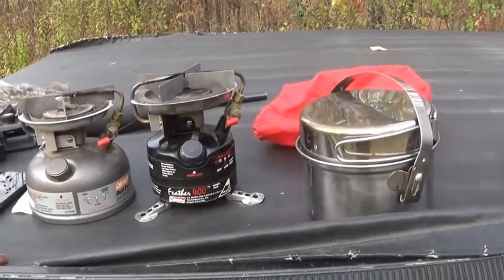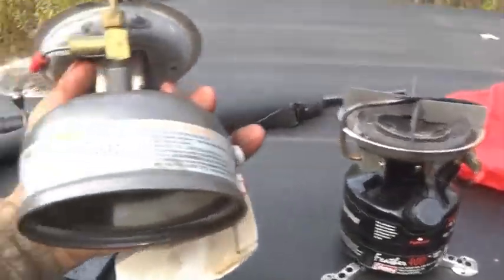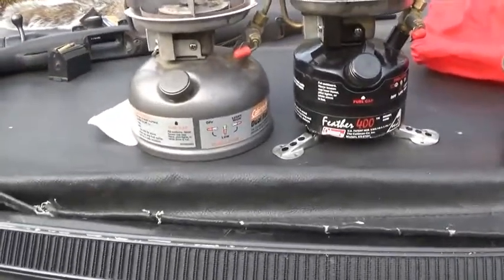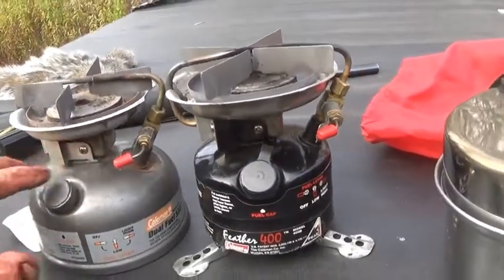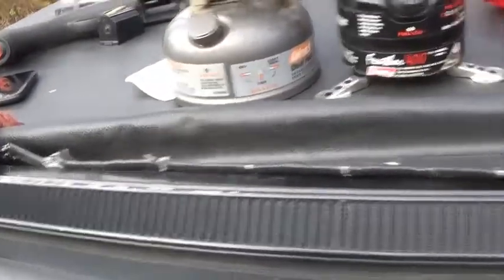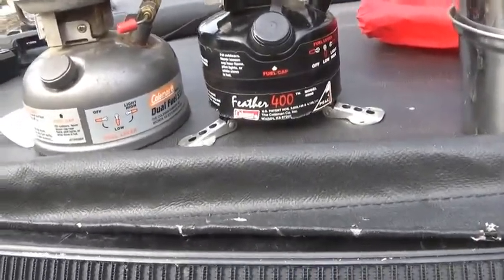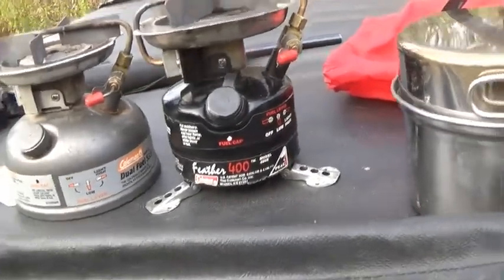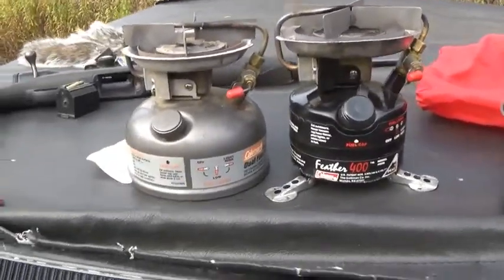Coleman Peak 400b and Coleman 533 both the same top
Interesting that the parts on the top are the same